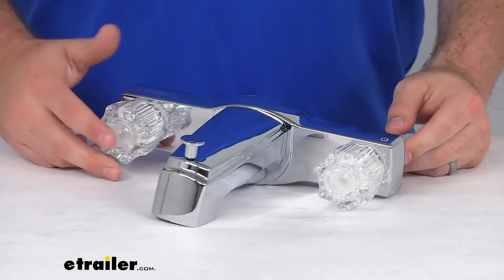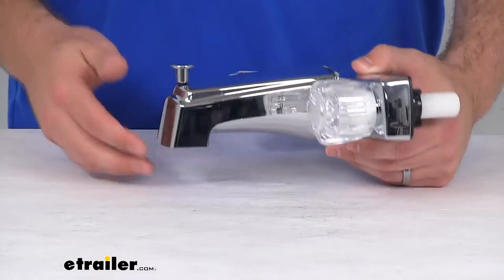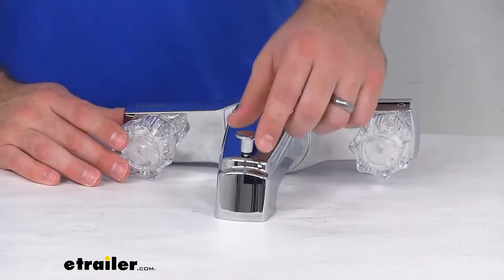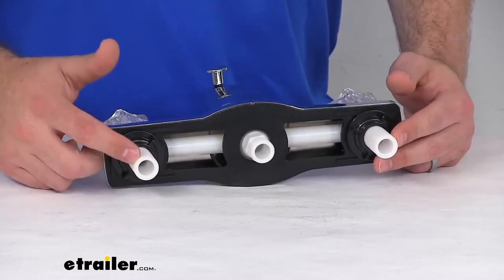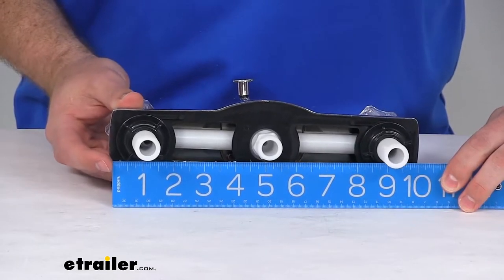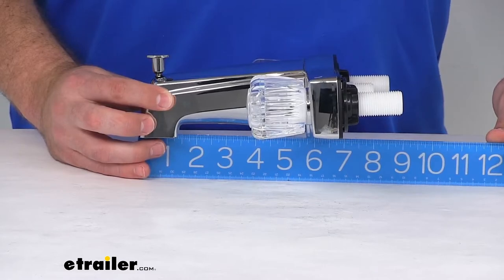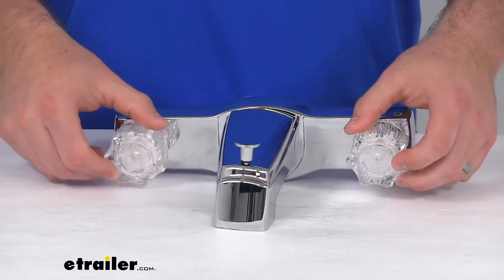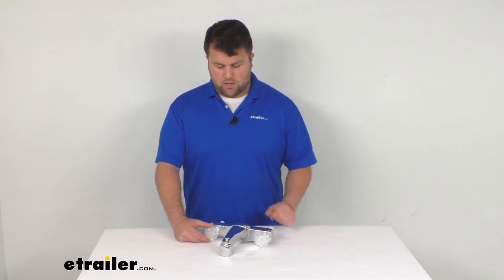etrailer | A Closer Look at the Empire Faucets RV Tub and Shower Diverter Faucet w/ Vacuum Breaker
Click for more info and reviews of this Empire Faucets RV Showers and Tubs:

Hi there. I'm Michael with etrailer.com. Today, we're going to take a quick look at this Empire faucets, RV tub, and shower, diverter faucet. This is going to allow you to upgrade the diverter faucet in your RV camper or mobile home. This is a nonmetallic ABS plastic construction So it's going to be very lightweight and durable. You're not going to have to worry about a rust and corrosion, that sort of thing.

It does have this Chrome finish on it, so it is going to look really nice and very easy to blend in with the rest of your fixtures. You can see this does have a dual handle design with these crystal style knobs for our handles. This is going to allow us to fine tune the temperature so that we can make sure that it's not going to be too hot or too cold for us. This will work with a wall-mounted shower head, which is not included, but all you have to do is lift up on that diverter pin. And that's going to allow the water to flow up to your shower head.

Once you have water pressure that will hold a diverter pin up in place. This does have a washer list design that's going to reduce friction and daily wear for long lasting durability. You can see our inlet shadings on the back here. These are all your standard, half inch NPT shanks. So it is going to work with your current hardware to get this installed.

The distance between our shanks, we're looking at right about eight inches center to center. Our overall width, we look at from one side to the other. I'm going to say it's 10 and 1/8 of an inch, just over 10 inches in total width. And then our total depth is going to be measured right to where this is going to mount on your wall. So I'm going to call it.

six and seven, eight, just shy of seven inches deep. This is a wall Mount installation. So you're going to need the three holes that will be duck plate and mounting hardware are included here. They do recommend using some tile and tub caulk, just to get everything sealed up, and that is not included, should be very easy to pick up, make sure that your installation is complete. This is ADA compliant, so that should work for everyone out there, and it does come with a limited lifetime warranty. So if you we're to have any problems with it, you're more than welcome to reach out to us here at etrailer.com We're always happy to work with our customers, make sure that you're getting good quality products and having a good experience. So overall, this is going to be a really nice option to replace or upgrade your current system. That's going to complete our look for today.